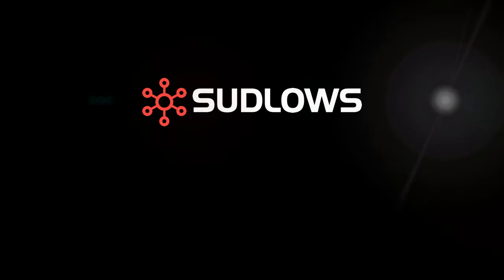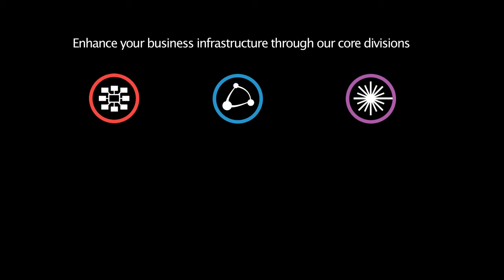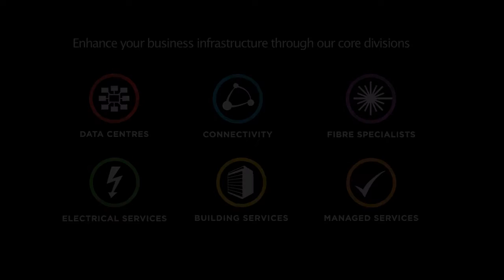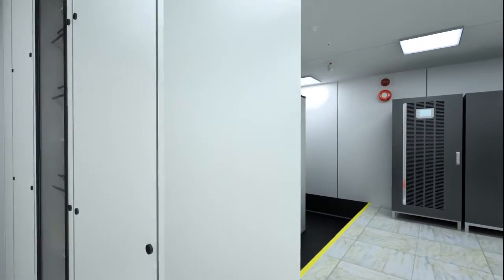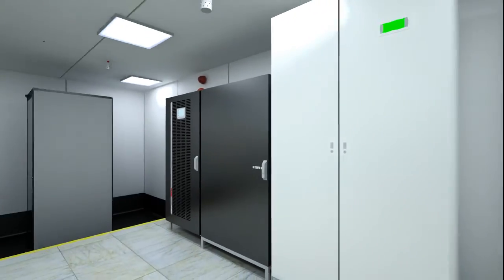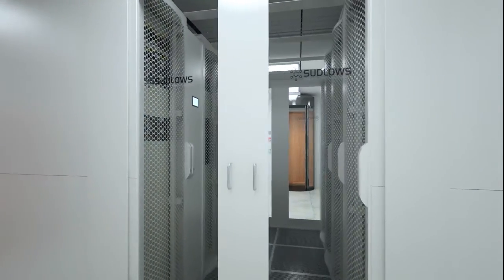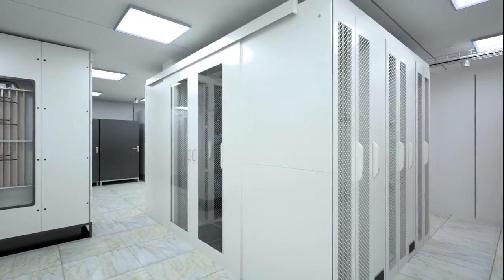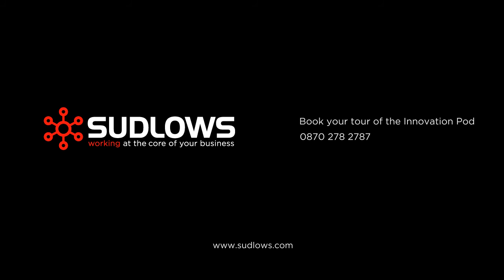Sudlows Data Centre (Oct 2011)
Animation created by ruststudios.co.uk